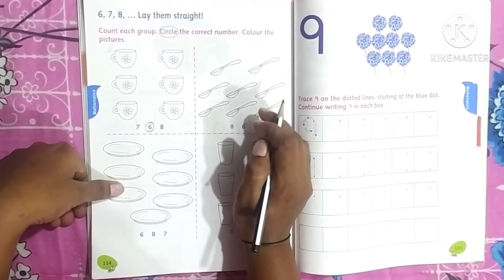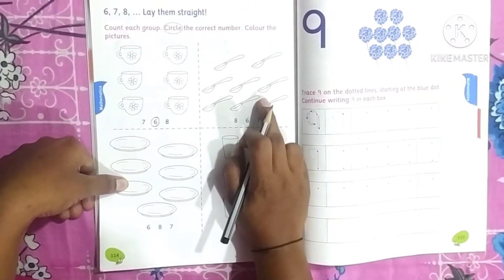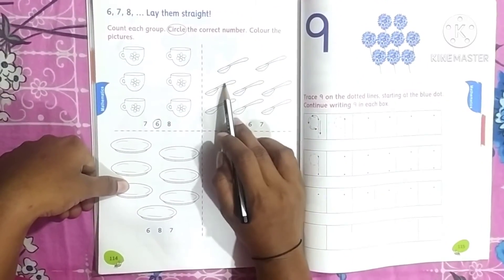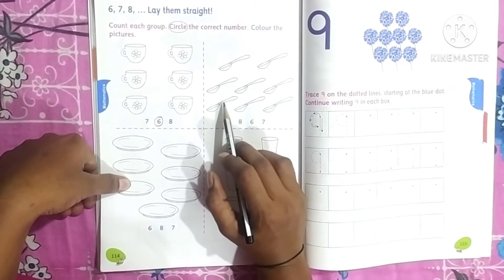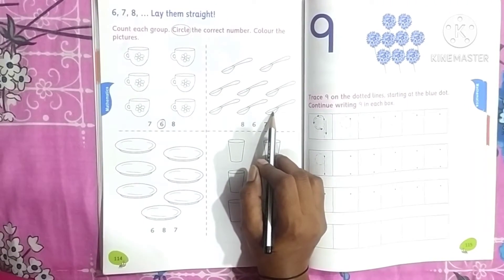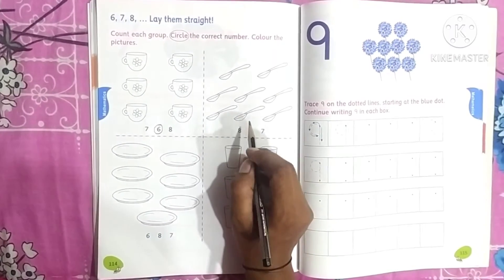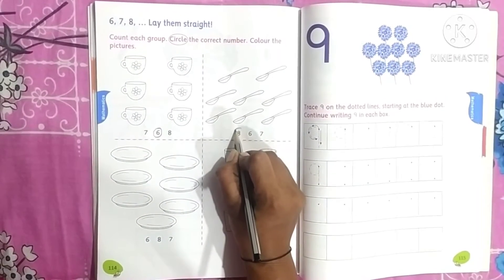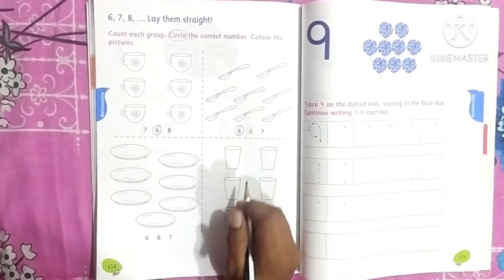Modern Public School Umarkhed presented by Miss Rupali bichewar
Tracing of number's 9 &10